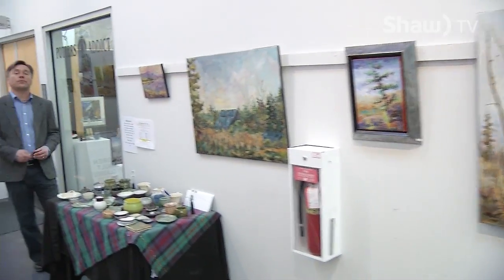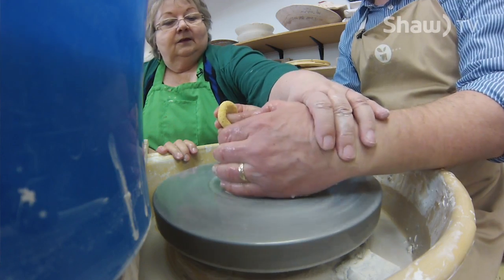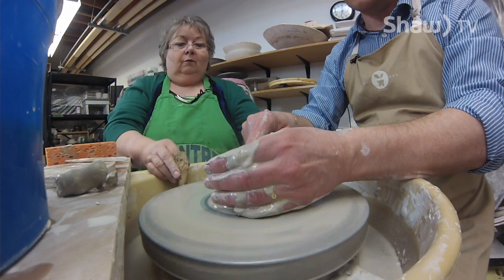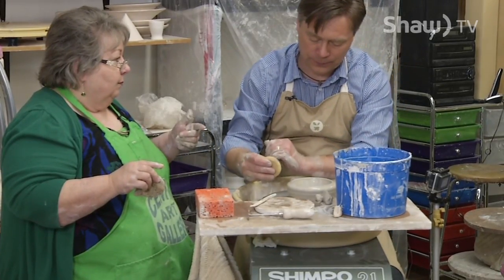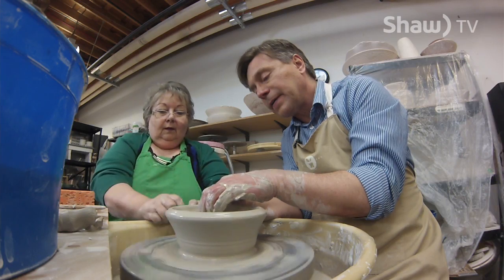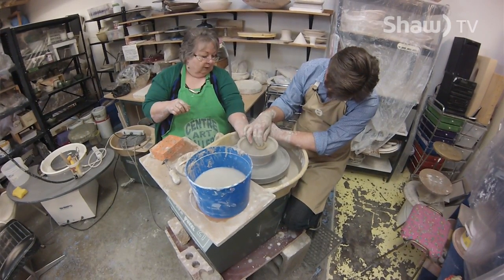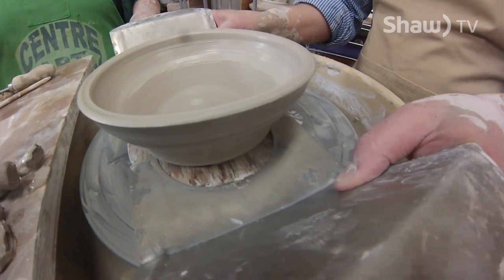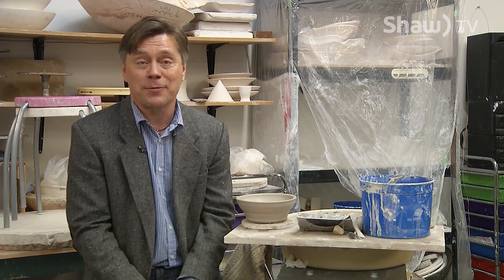Potters Addict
Host Doug Brown learns the basics of working in clay with Bonnie Anderson of Potters Addict Ceramic Arts Centre.